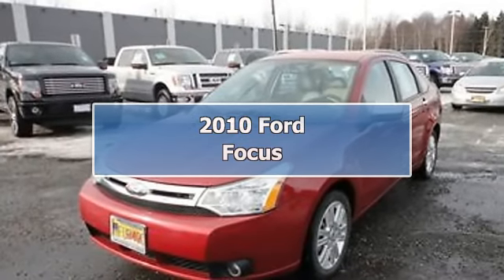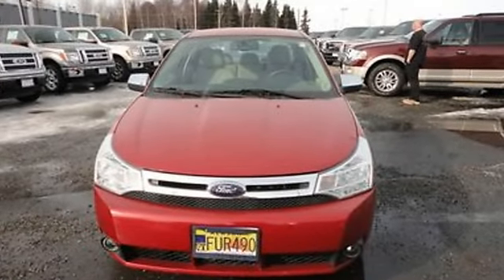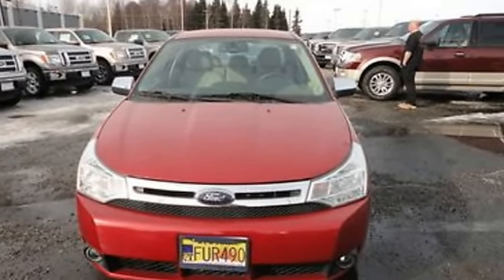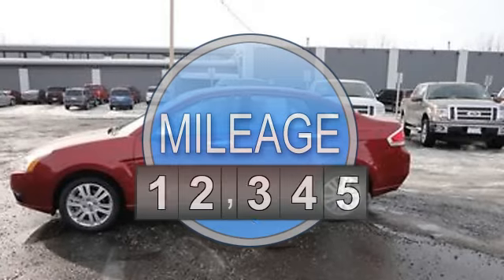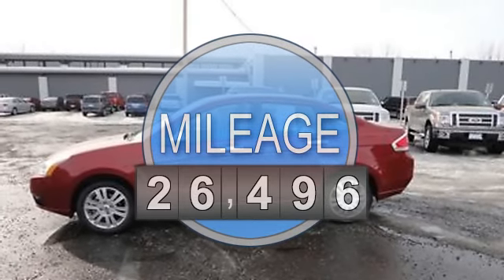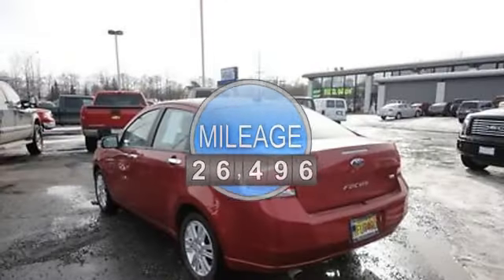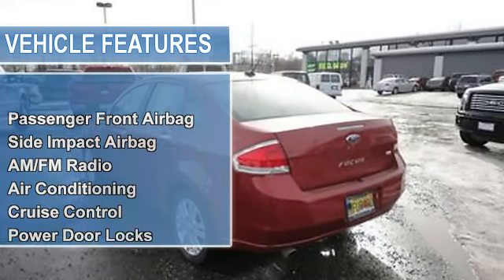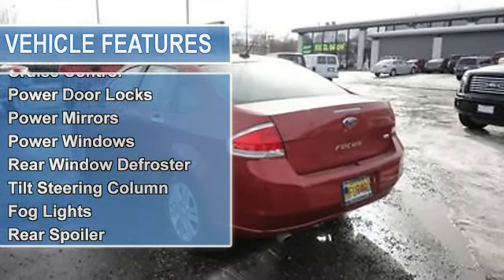2010 Ford Focus - Cals Park -n- Sell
900 E. Dowling Rd

For Sale: 2010 Ford Focus
VIN: 1FAHP3HN8AW246332
Engine: 2.0-Liter 4-Cylinder 140HP
Drivetrain:
Transmission: N/A
Mileage: 26,496
Color: RED (exterior)  (interior)

Features:
2010 Ford Focus Sedan. This vehicle features the following equipment: N/A, 2.0-Liter 4-Cylinder 140HP, Passenger Front Airbag, Side Impact Airbag, A M/FM Radio, Air Conditioning, Cruise Control, Power Door Locks, Power Mirrors, Power Windows, Rear Window Defroster, Tilt Steering Column, Fog Lights, Rear Spoiler, Anti-Lock Brakes, Anti-Theft Alarm, Tire Pressure Monitor